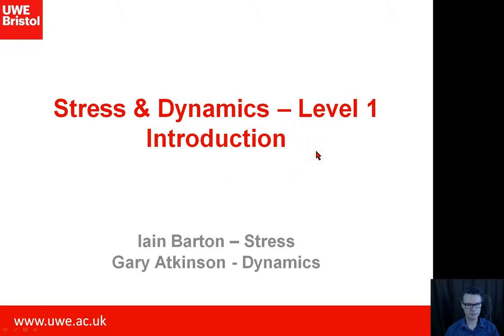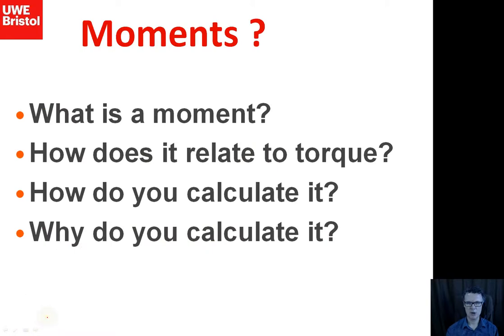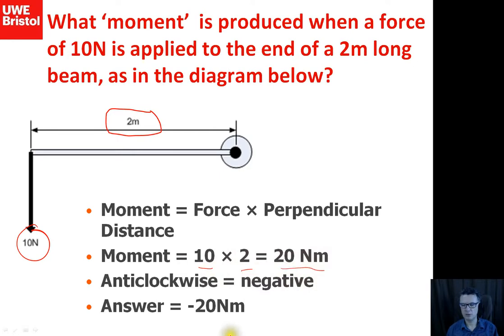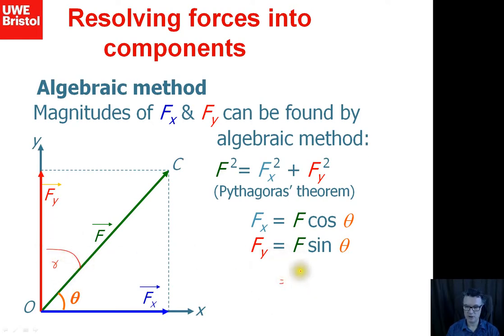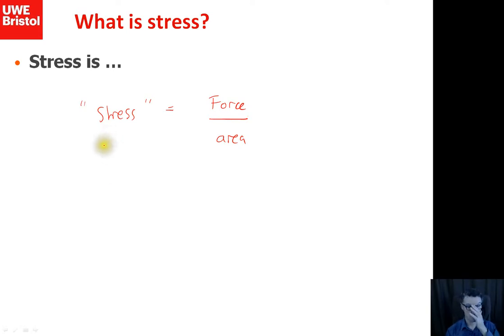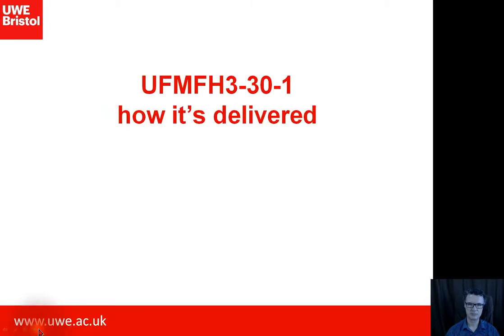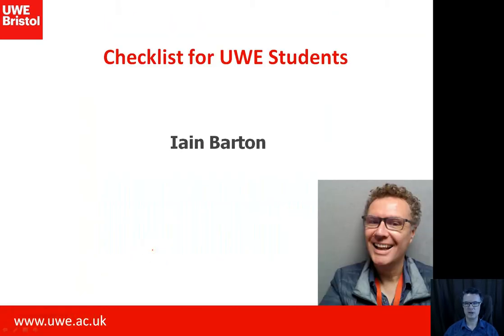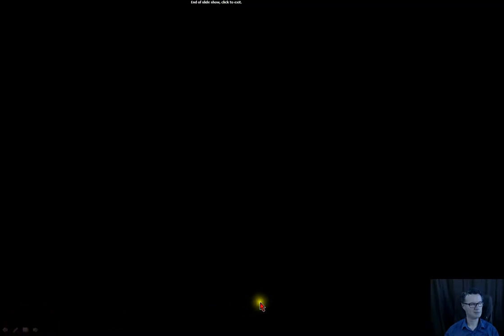UFMFH3-30-1 Screen Cast Lecture 1 part A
UFMFH3-30-1 Screen Casted Lecture 1